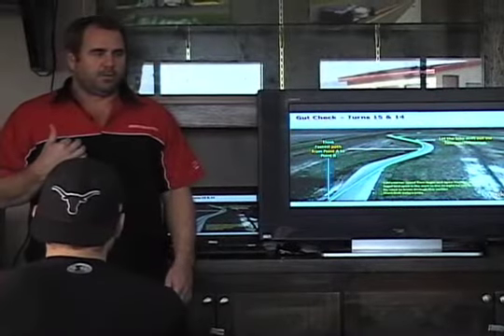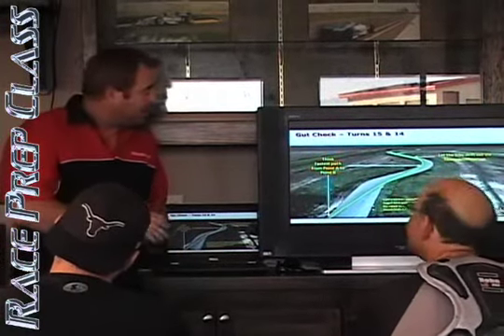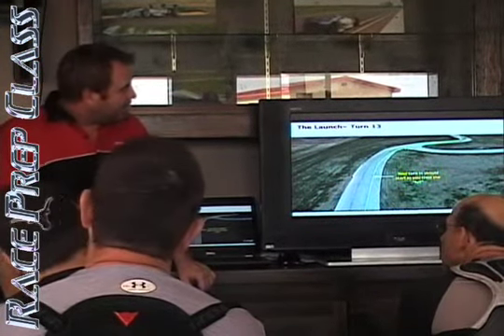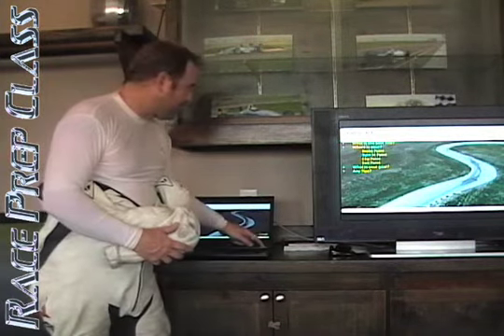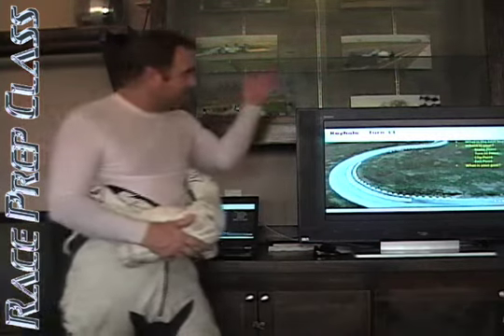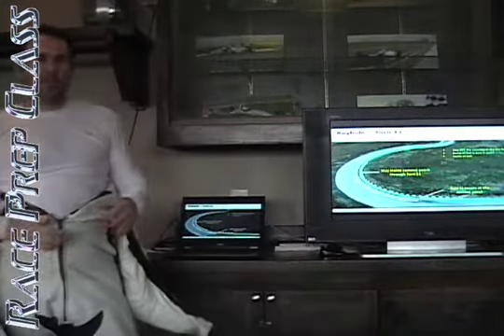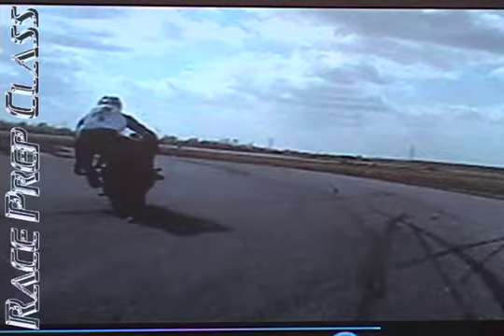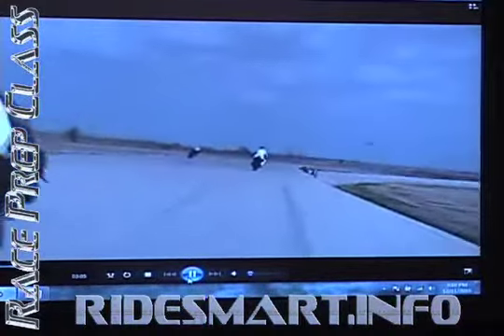"Race Prep Class" Classroom: MSR Houston Dec. 11/10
Our "Race Prep Class" is designed to provide helpful information about the do's and don'ts of racing on a given track. The course material has been organized and created by long time Ride Smart instructors Dirk Anderson, Brandt Dillon and Thomas Delaney. Our "Race Prep Class" considers both the  theory and technique of riding in control during competitive riding.
 Topics include: line, turn sets, passing (how, when, where), braking, traffic, bumps, runoff, body position, shifting, fitness, visualization skills, analyzing apponents, strategy, tactics, etc.
  The course includes a very practical powerpoint presentation (with google earth pictures of each track - created by Thomas Delaney}.
 Each student will be followed and videoed and the bike cam footage of each student will be critiqued in class. All student footage will be recorded on DVD and sent to the student within 1 week of the event.
 Each "Race Prep Class" will have a powerpoint specific to each of the four Texas tracks: MSR Cresson, MSR Houston, Texas World Speedway and Eagles Canyon Raceway.
 Thanks for your interest in Ride Smart's "Race Prep Class".